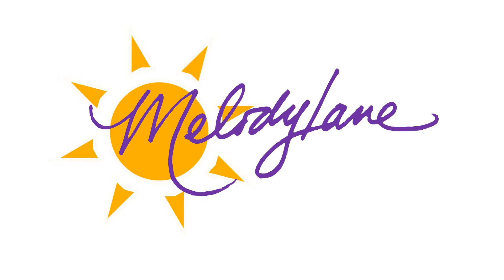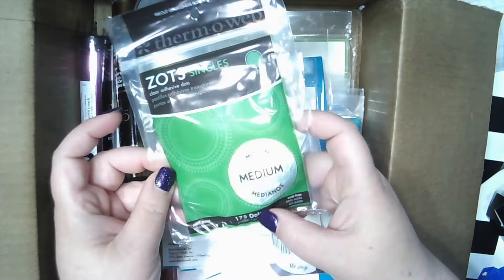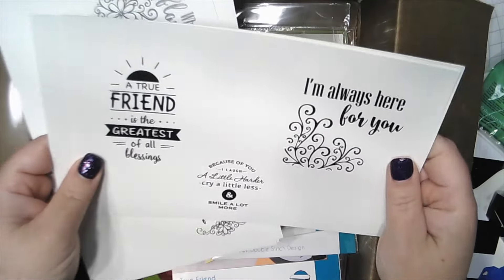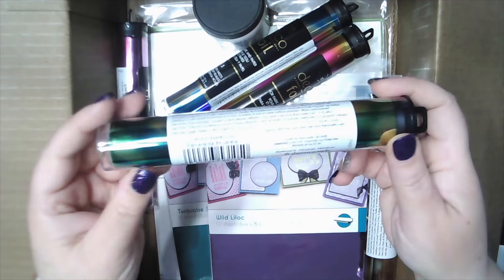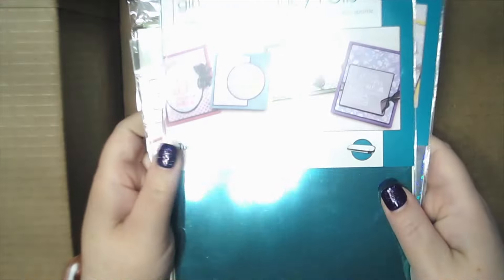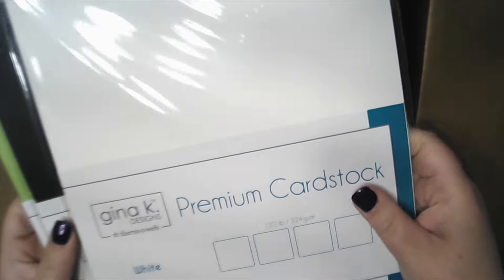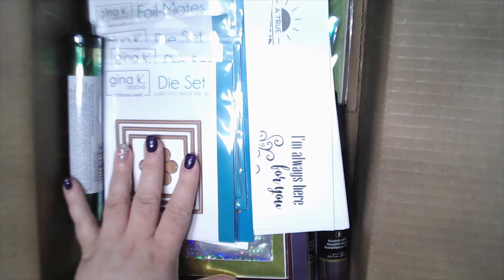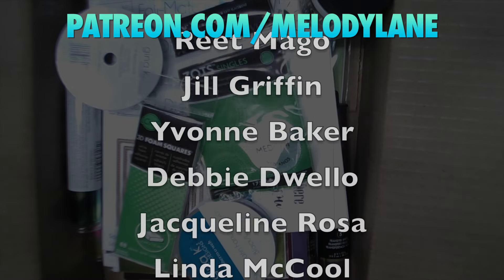Gina K products at Thermoweb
Watch me unbox my package from ThermoWeb and Gina K!
CLICK SEE MORE TO GET ALL LINKS AND SUPPLIES LIST